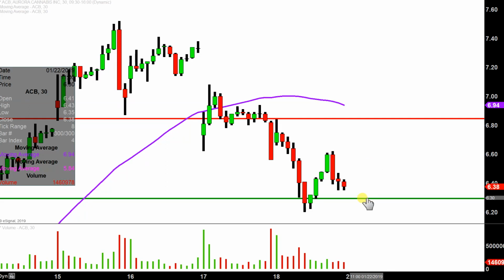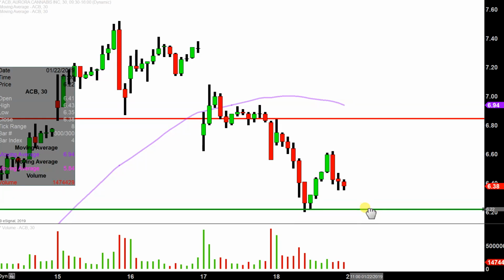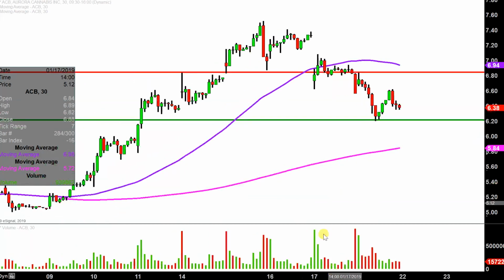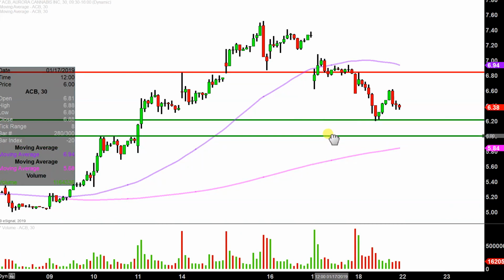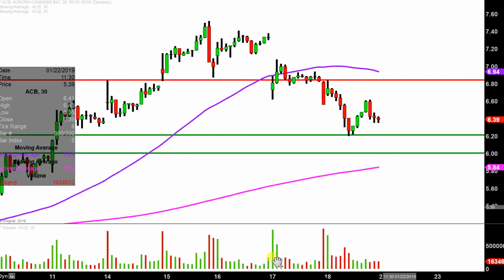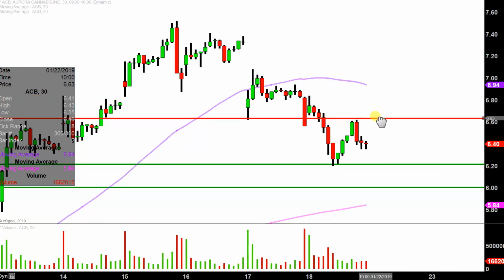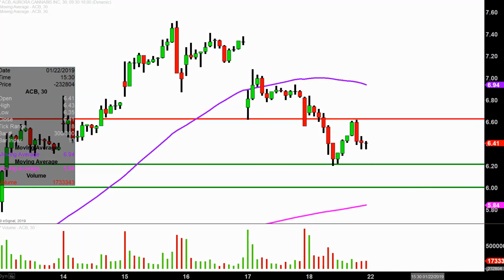Aurora Cannabis Inc. - ACB Stock Chart Technical Analysis for 01-18-2019